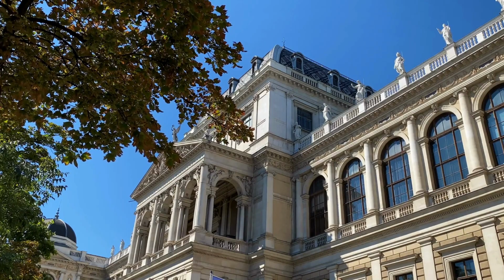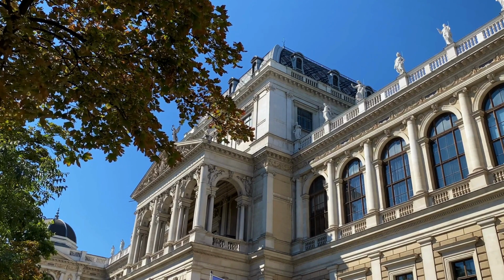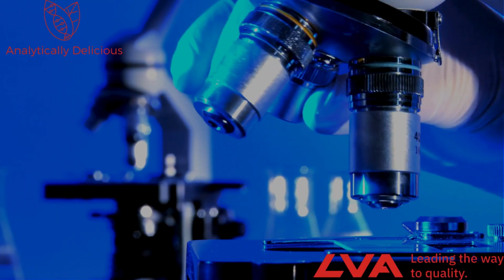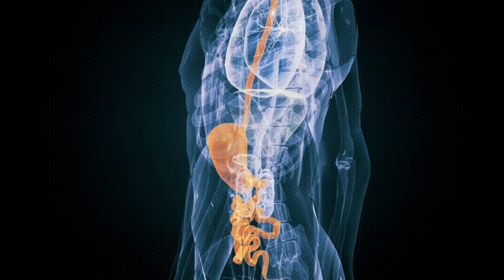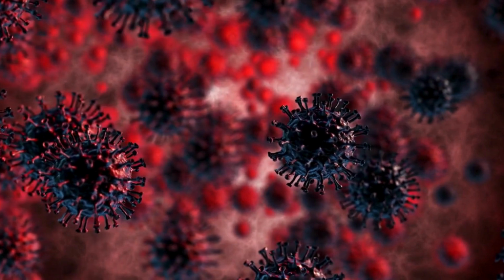Episode 8: The Exposome Revolution: How our Environment Shapes our Health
We’re thrilled to announce the latest episode of Analytically Delicious! This time, we dive deep into the fascinating world of the exposome—the sum of all environmental factors we encounter throughout our lives and their impact on our health.

Joining us is Prof. Dr. Benedikt Warth, a leading expert and full professor for Food Chemistry and Exposome Research at the University of Vienna. With years of experience at the forefront of exposomics, Benedikt shares his insights into:

🔬 How environmental exposures—from food contaminants to urban pollution—shape our health
🌱 The role of the exposome in chronic diseases and personalized prevention
📈 Cutting-edge technologies, like mass spectrometry, revolutionizing exposome research
🌐 The connection between social inequalities and environmental exposure

The exposome is not just a research concept—it’s a game-changer for understanding how our environment influences health and for shaping the future of food safety and public health policies.

🎧 Tune in now to learn how science is decoding the invisible influences in our lives and pushing the boundaries of personalized prevention.